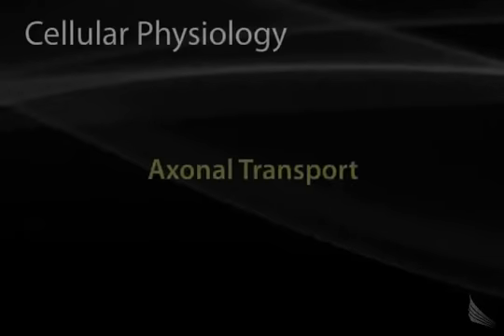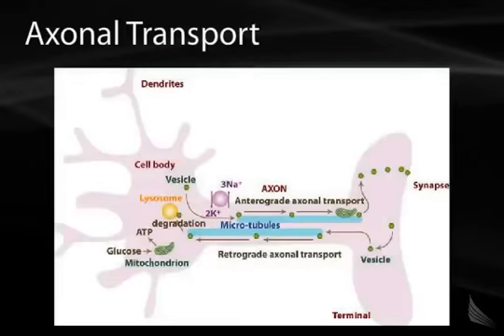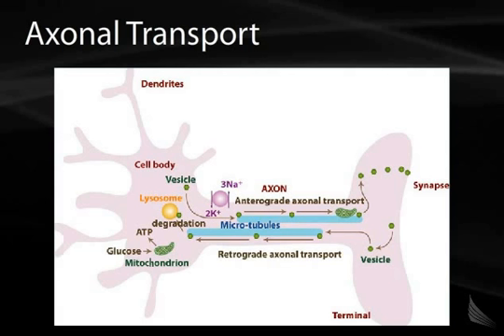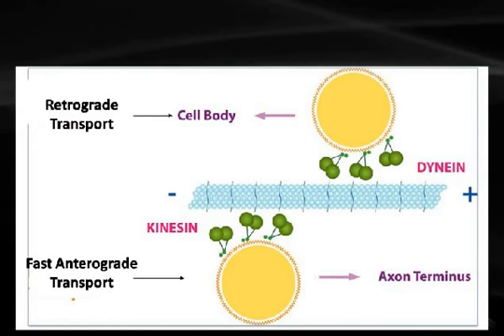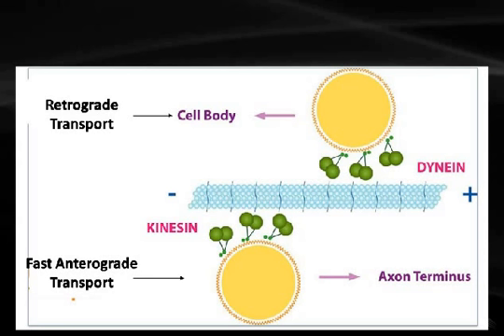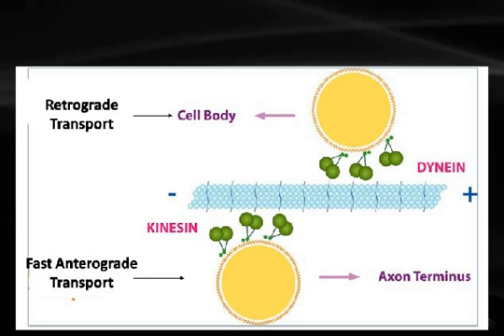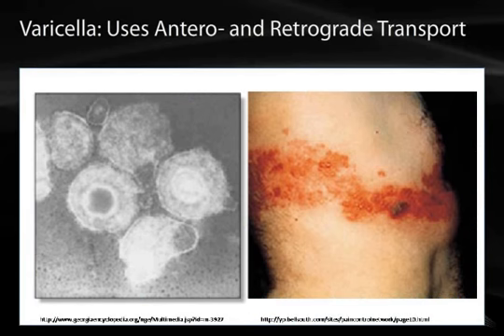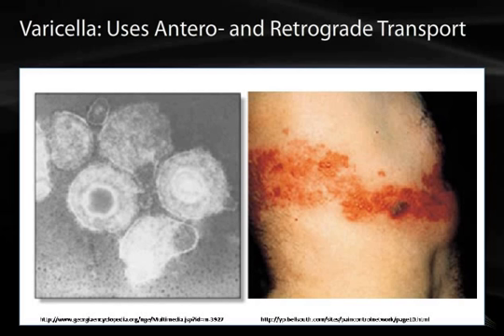26Cellular 11 Atonal Transport